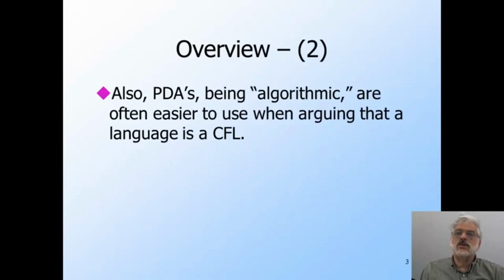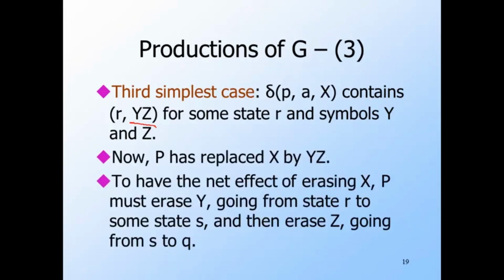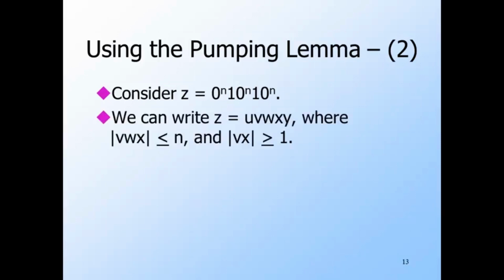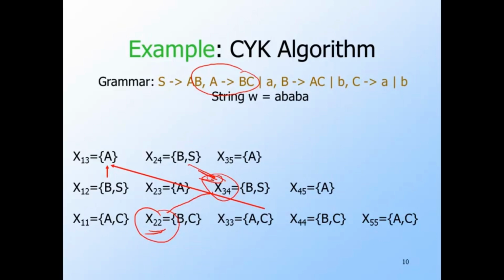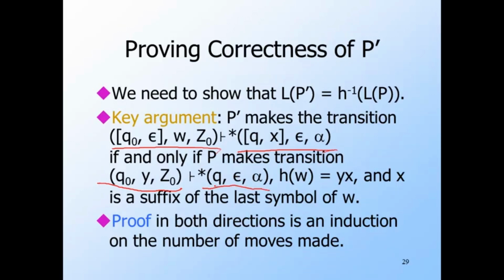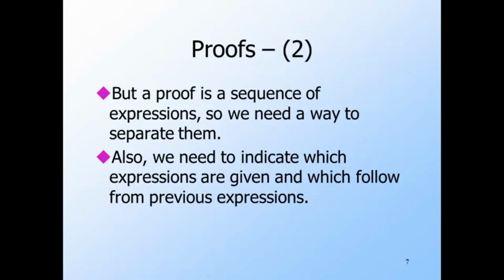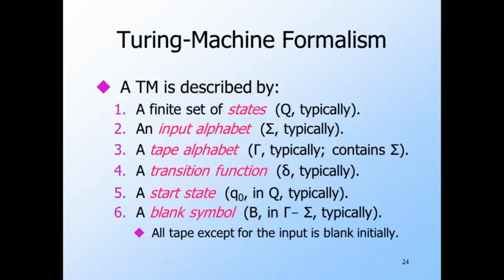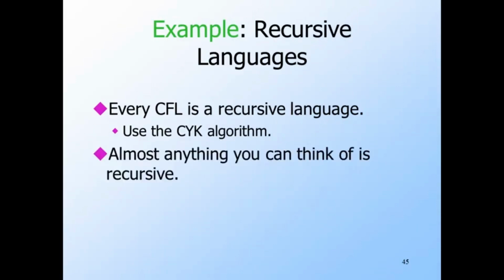Theory of Computation: Pushdown Automata and Properties of Context Free Language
Dive into the world of finite automata, an essential concept in the theory of computation. Explore the design and analysis of abstract machines, known as automata, which perform computations on strings of symbols according to a set of rules. Learn about regular languages, deterministic finite automata, and their applications in text processing, compilers, and hardware design. Discover the connection between finite automata and formal languages, and understand the importance of automata theory in computer science.